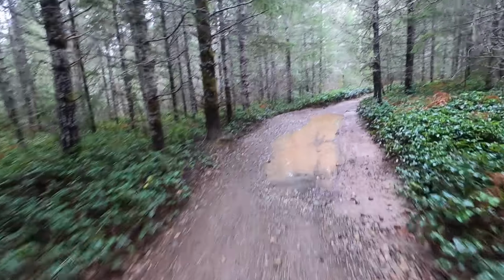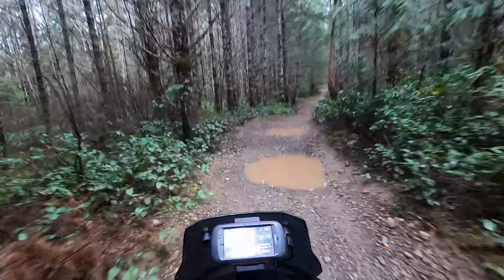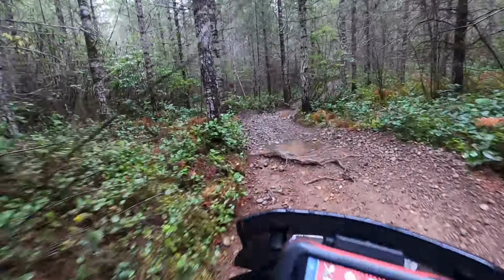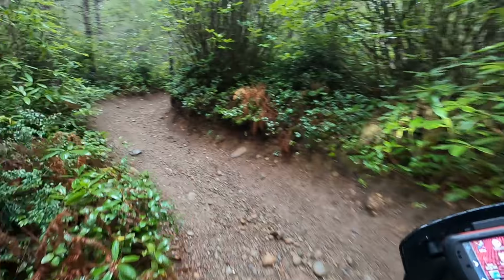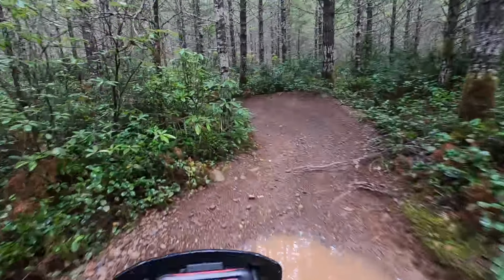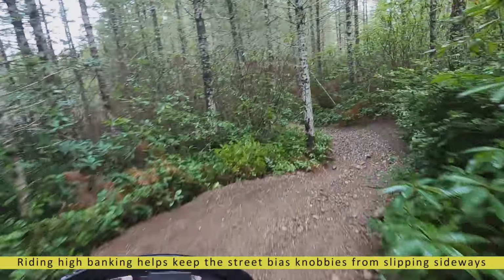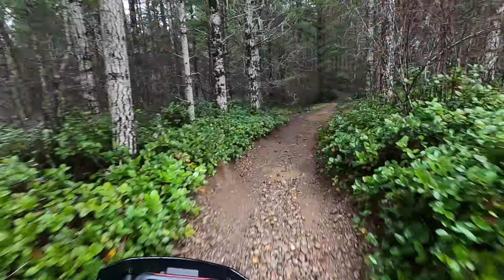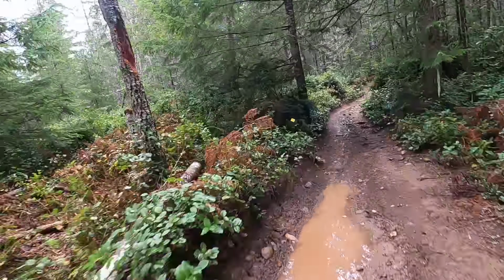Riding tips for adventure motorcycle trail riders - KTM 790 Adventure r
Take a ride with me as I talk about the strategies I use when riding large ADV bikes on trails dedicated to dirtbike and ATV's. I talk about pace, suspension, when to slide corners, riding gear and much more. This 10 min video is a short glimpse into a 6-hour riding day on my 2020 KTM 790 Adventure r. My riding partners had a 450 and a 250. Whether you ride a large technology laden bike like the BMW R1250GS or a Honda Africa Twin or if you prefer a simpler bike like the Yamaha XT600 or Kawasaki KLR 650 these strategies still apply.

$389.99

$549.00

$249.99

$369.95

$594.99